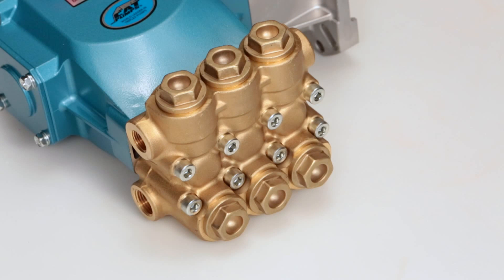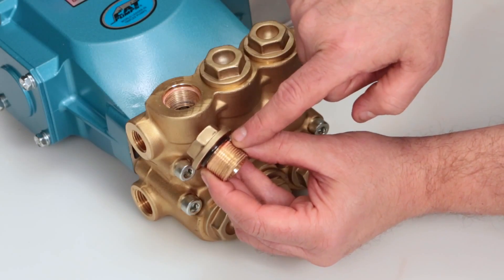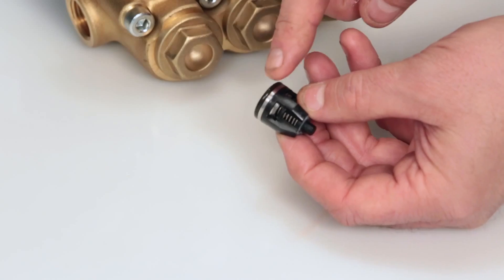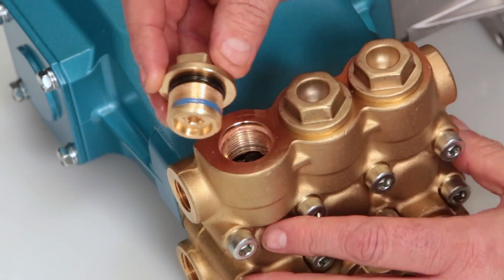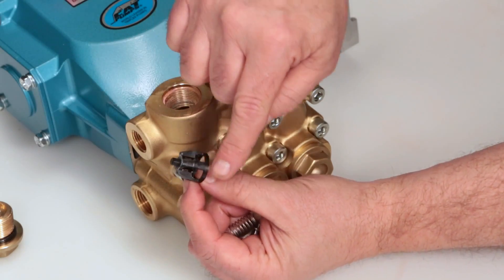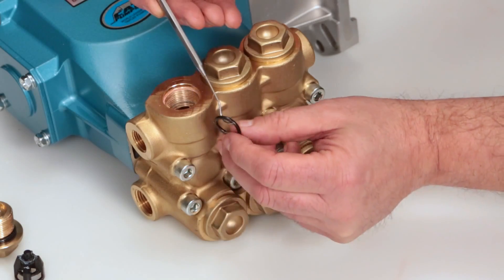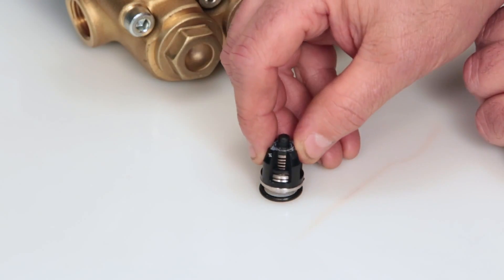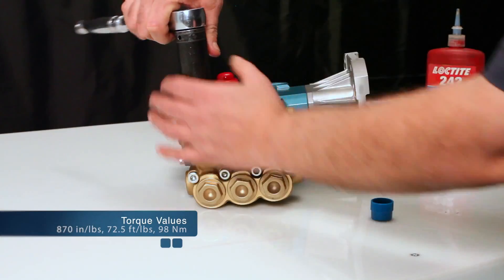Cat Pump Training Video. Servicing Valves on 66DX, 6DX, 5DX Series Pumps.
• Hydro-Tek • Landa • Ramteq • Pressure Pro • Whitco • Largo • EPPS• FMS • & HCS 2 Step

Our powerful two-step detergents and UL-approved mobile two-step equipment helped to establish the two-step mobile and stationary fleet-wash industry.  The two-step process allows 1 or 2 workers to remove road film (dirt particles magnetically bonded to the surface by an electrostatic charge) in a fraction of the standard time without brushing.  This vastly reduces labor costs, insurance costs, and equipment wear and tear. It also prevents undue wear from brushes on the surfaces of your vehicles.